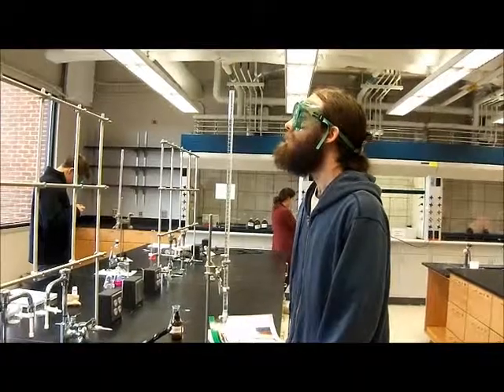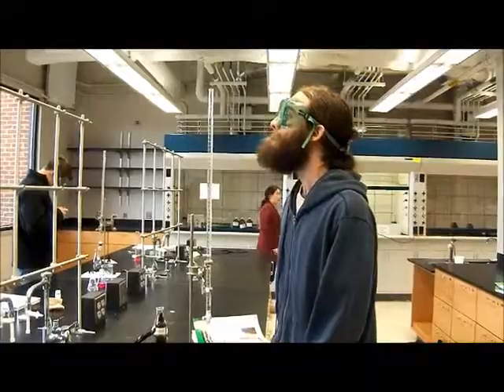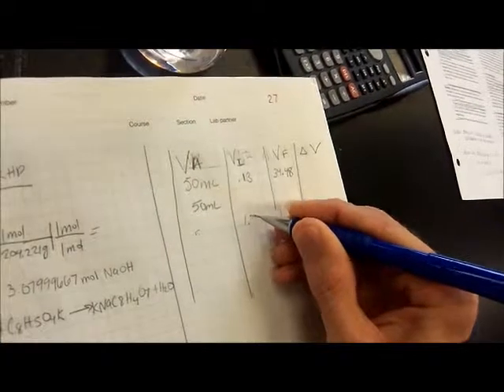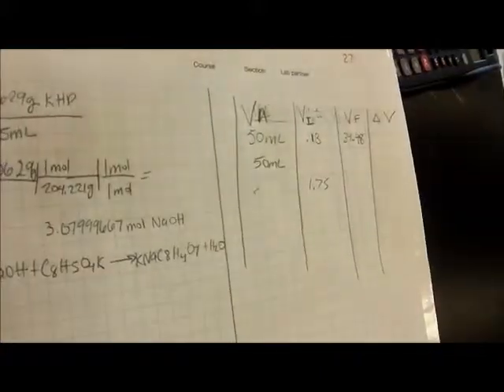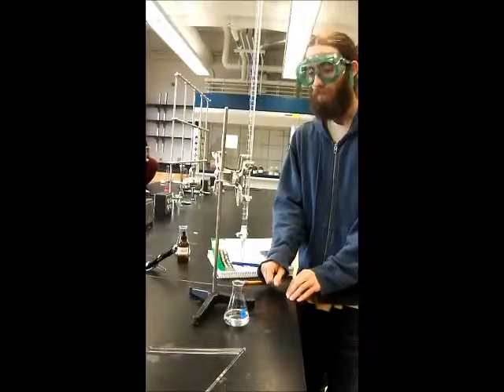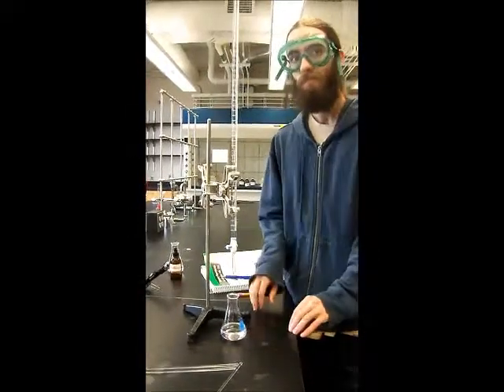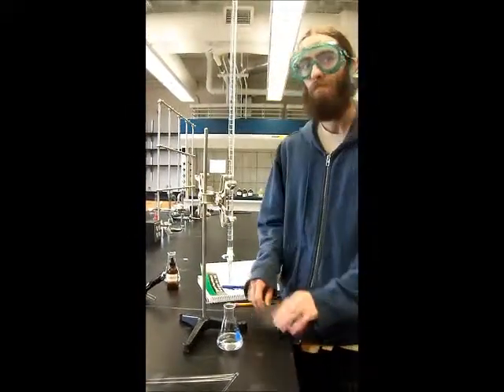Titration lab video.wmv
UAB Chem 116 Titration Chemistry Lab Video Project.  Lab group members: Zachary Sanders, Whitney Wang, Lindsey Williams.